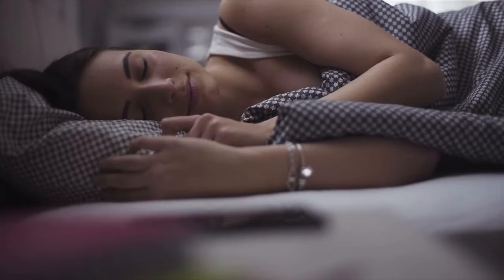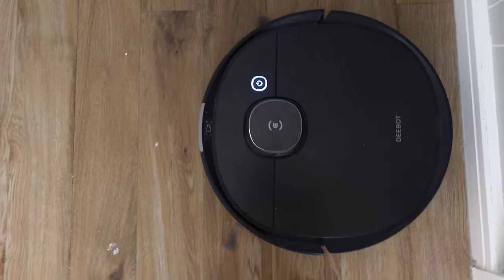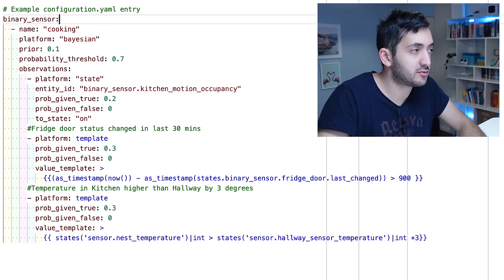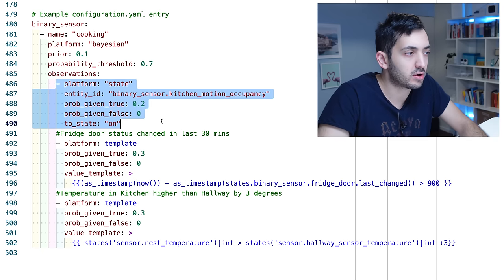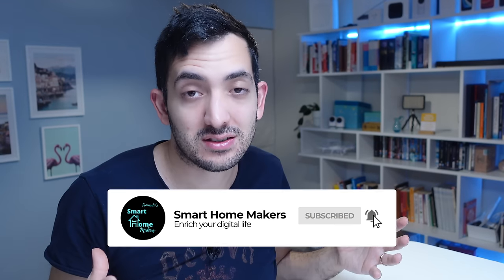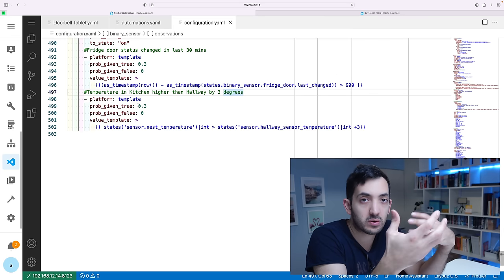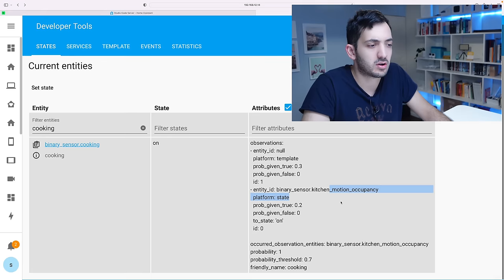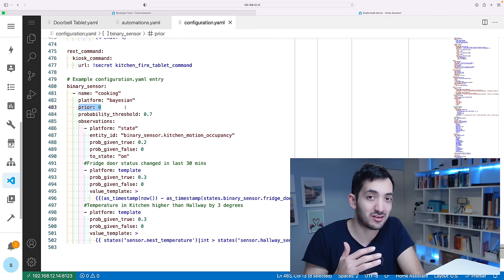Most POWERFUL Home Assistant SENSOR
and check out the first chapter of any DataCamp course for FREE to unlock new career opportunities and become data fluent today!

★★ Contents ★★
00:00 - Most Powerful Home Assistant Sensor
02:54 - Coding Tutorial